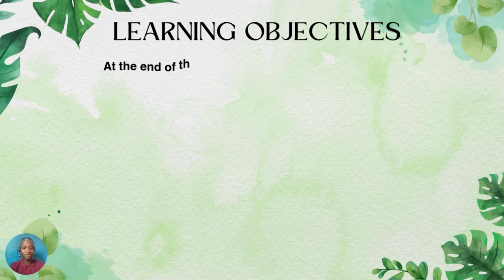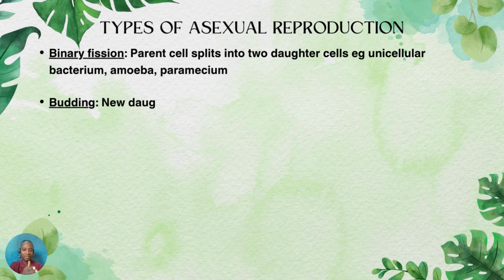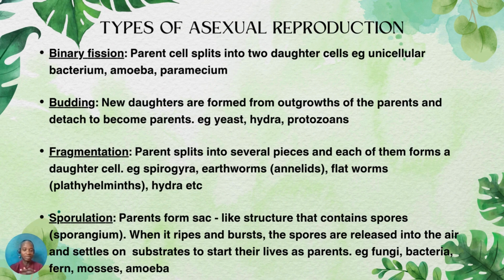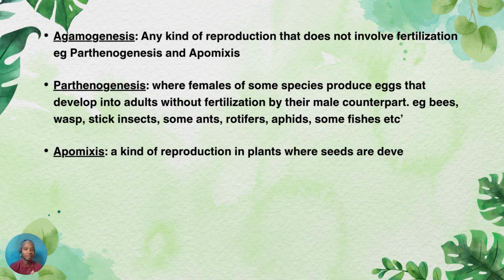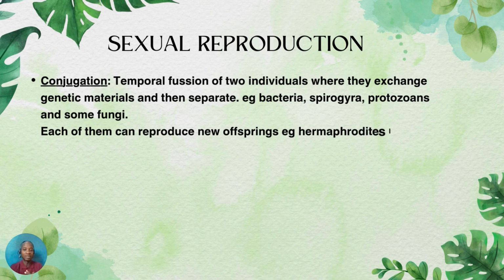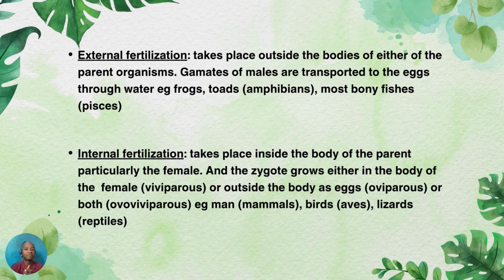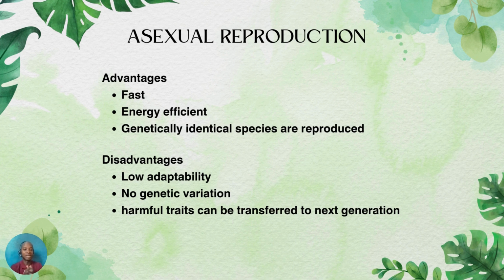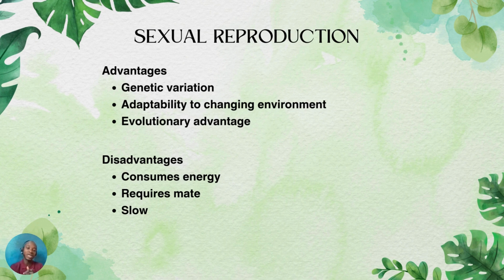SEXUAL AND ASEXUAL REPRODUCTION EXPLAINED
This video explains sexual and asexual reproduction in living organism. It also discusses the major differences between sexual and asexual reproduction. And the advantages and disadvantages of the two types of reproduction.
The video is a part of the comprehensive course of General biology (BIO 101) It is recommended for high school, secondary schools and colleges as